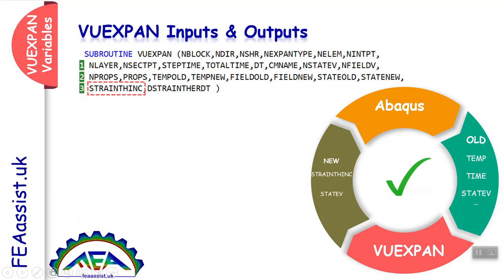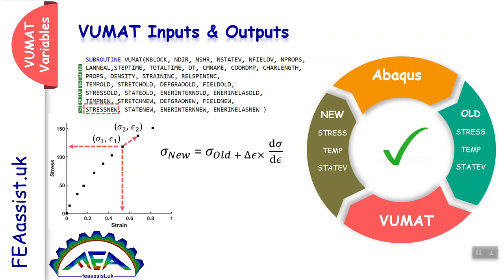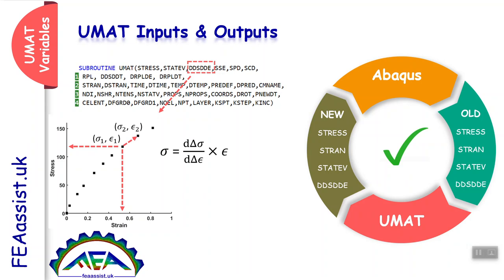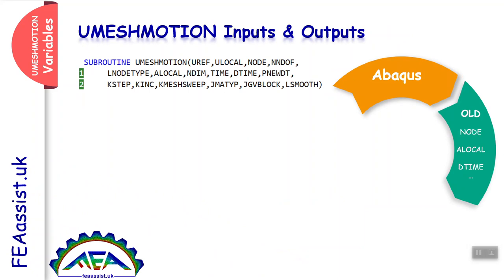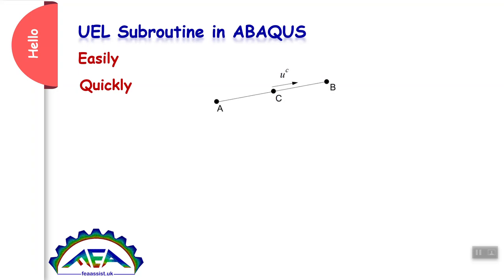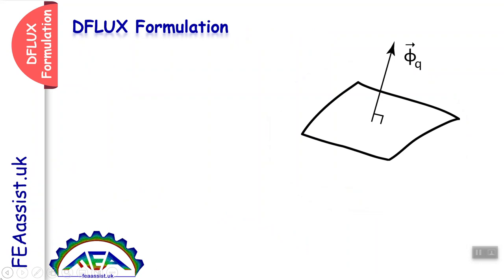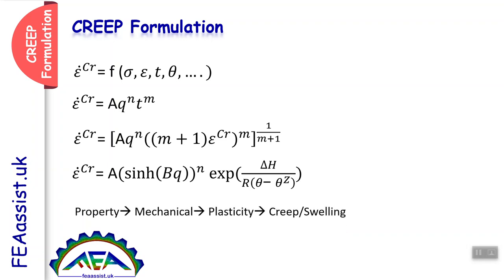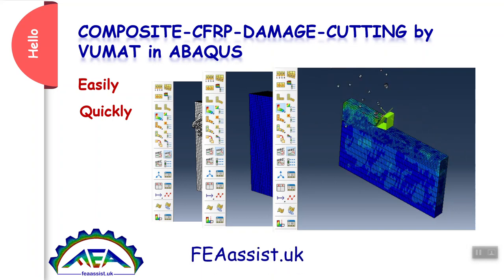VUEXPAN Subroutine in Abaqus: VUEXPAN Subroutine training video and tutorial,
You can learn VUEXPAN Subroutine in Abaqus easily and quickly by VUEXPAN Subroutine training or VUEXPAN Subroutine Tutorial package including VUEXPAN training videos. Or we can do it for you as VUEXPAN Subroutine freelancers